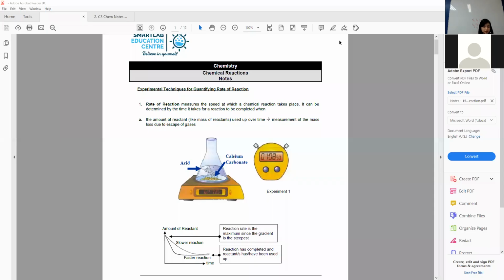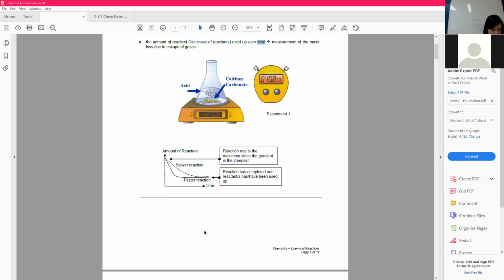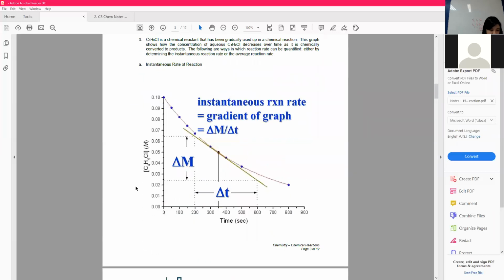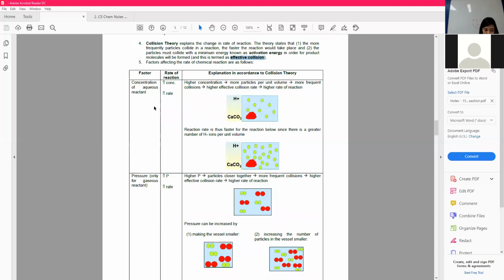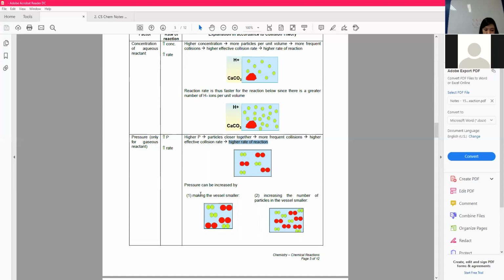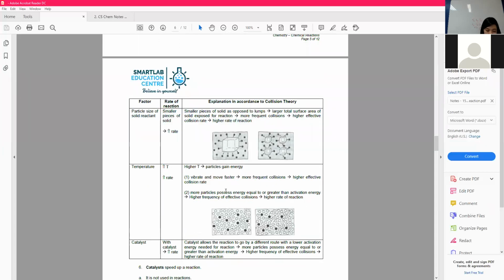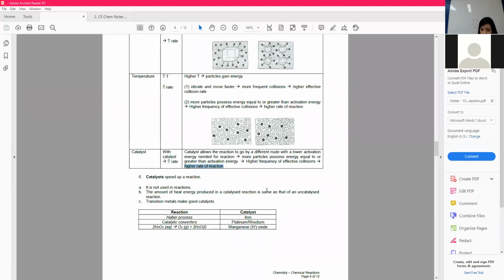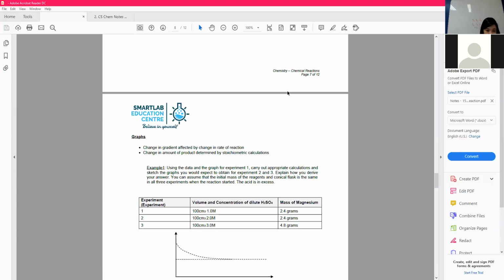Factors affecting rate of reaction